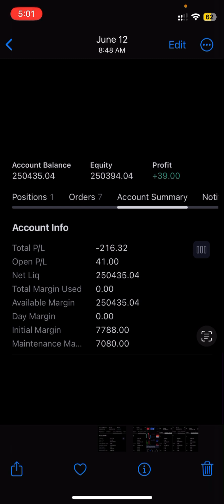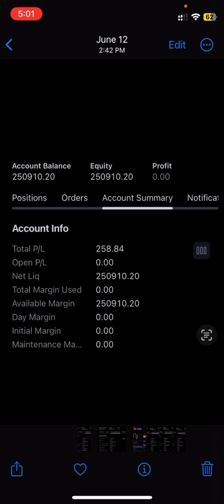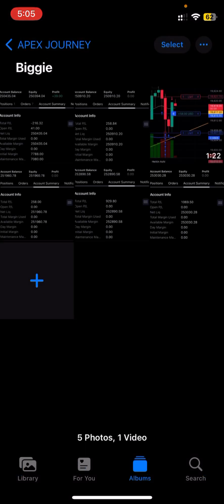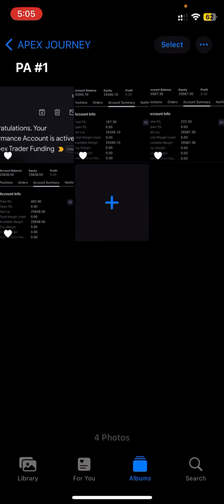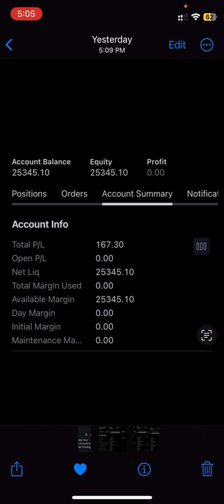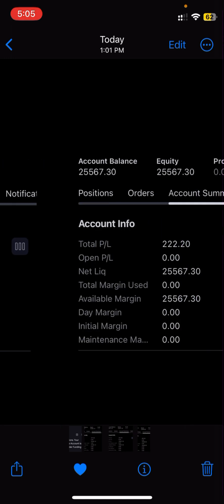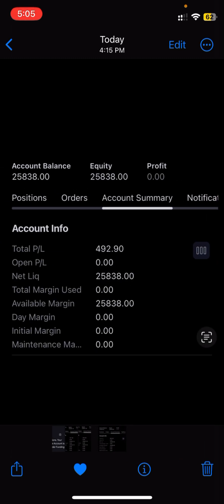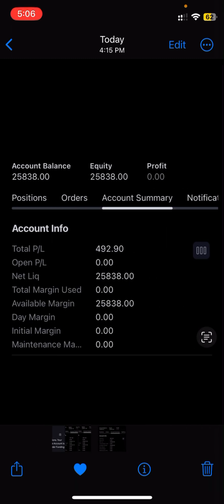Episode 30: Funded Trader with Apex Trader Funding!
Quick overview of my journey becoming a profitable futures trader on Apex Trader Funding.
It has been amazing! I definitely have learned a ton and am now so confident in how to manage risks and maximize profit . I don’t do anything complicated and will hopefully post more examples of my method later. Basically I trade with the trend and get in and out fast.

The goal is to continue to build up my Apex account actively and also spend some time on RH building up my Wheel account and Swing trading account semi-passively. I might be able to switch to Dividends only and run the wheel on strong dividend funds like JEPI JEPQ if my Apex journey goes well!

NEW $100K CHALLENGE

Main Strategies:
1. Dividend Growth Investments
2. The Wheel Strategy
[3. Mean Reversion swing trades]
4. Dragon daytrading method